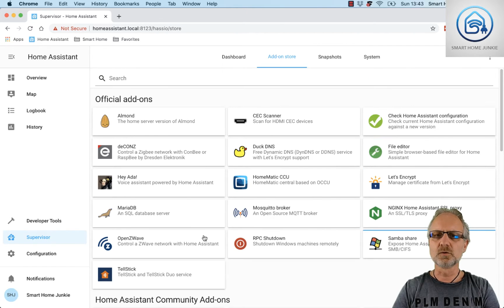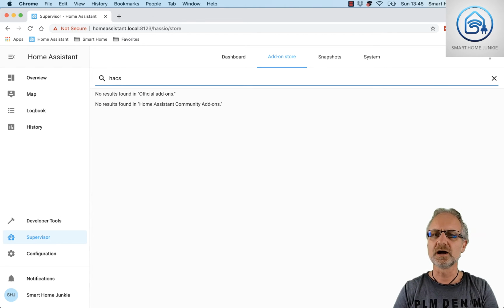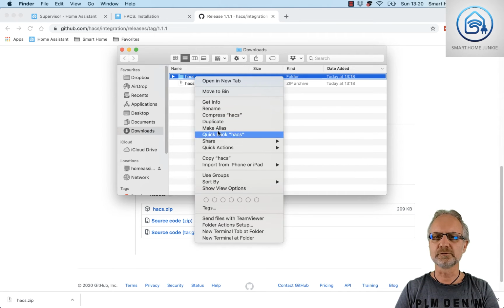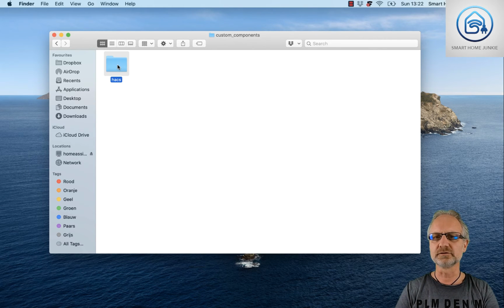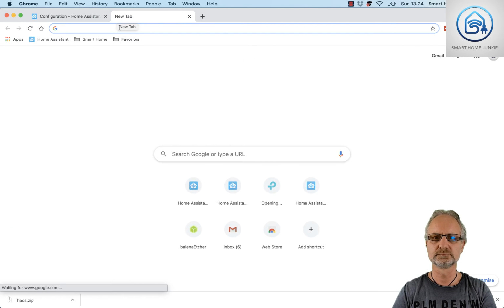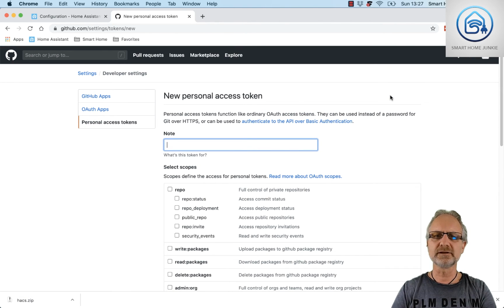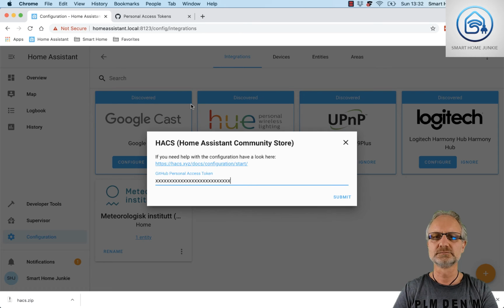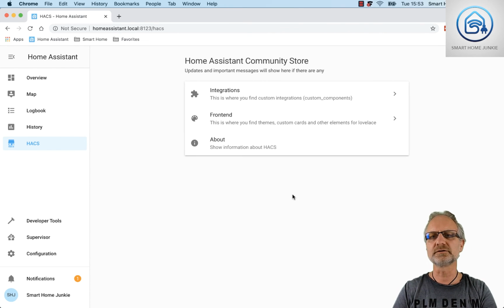How to install HACS in Home Assistant (deprecated, visit the new video. Link is in the description)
The setup of HACS slightly changed and this video does not follow the exact process anymore. You can find the updated HACS video

This tutorial shows how you can install the Home Assistant Community Store, also know as HACS in Home Assistant. With HACS you can install and update virtually every add-on that has been developed by the community in an easy manner.

I cannot do this without your support!
If my videos save you time, you can support me in the following ways:

Do you want to know how you can access your Raspberry Pi files over the network? Check this video